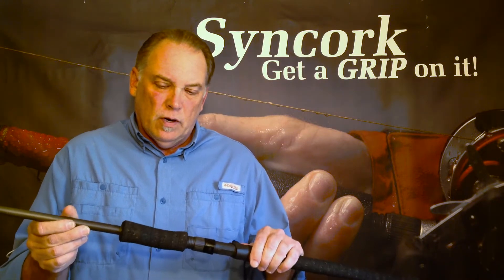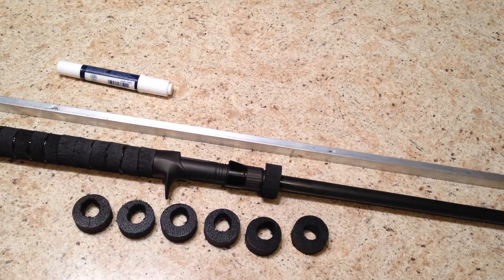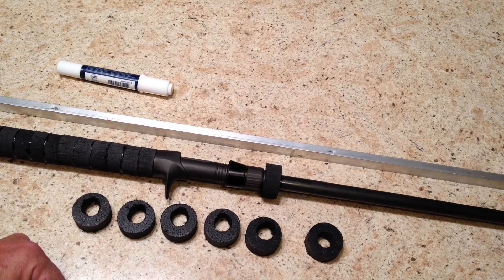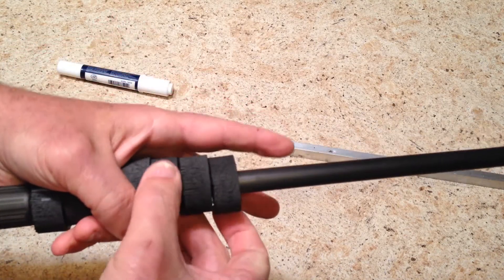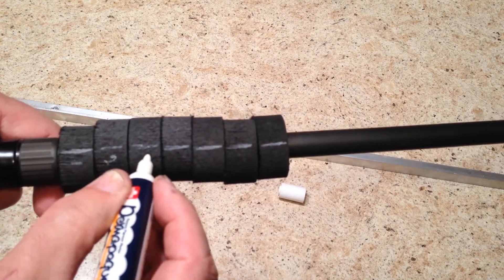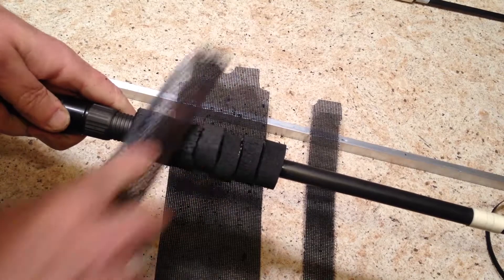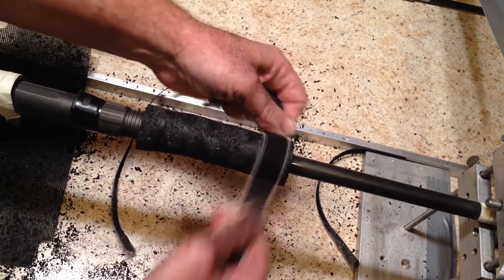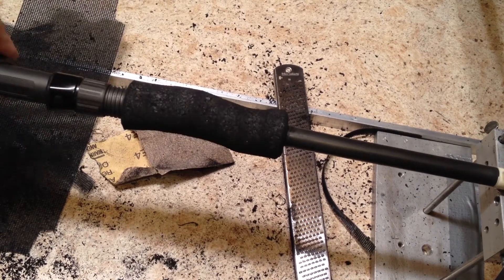Syncork Creating the Cork Screw Fore Grip